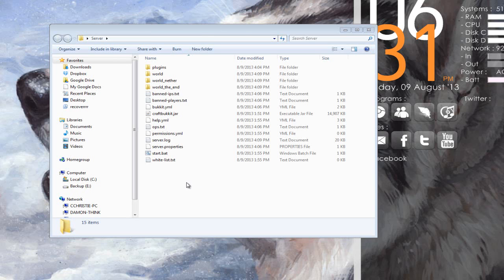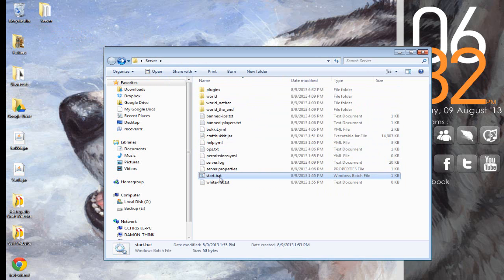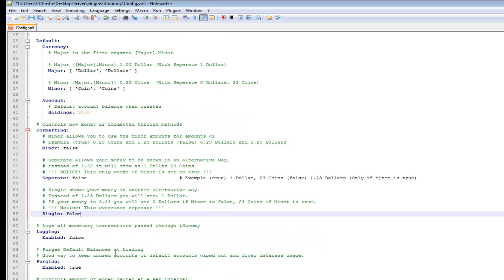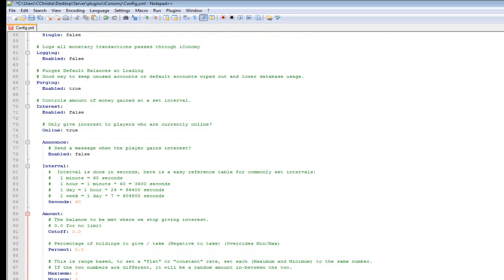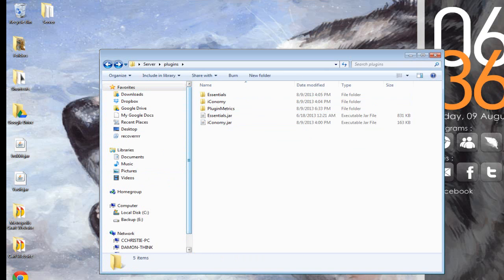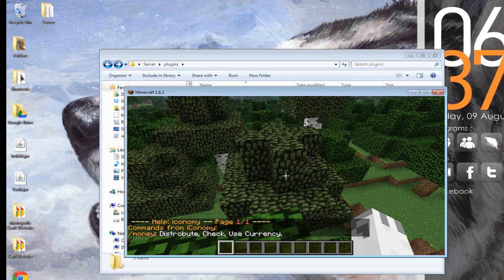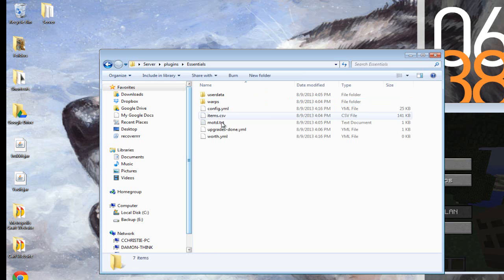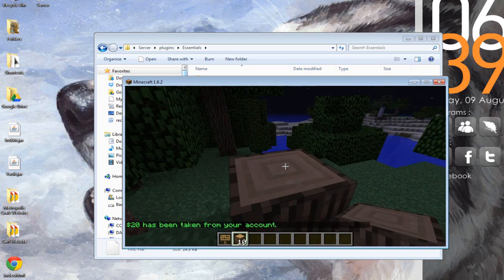Running a Bukkit Server - iConomy - Lesson 6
Lesson Six